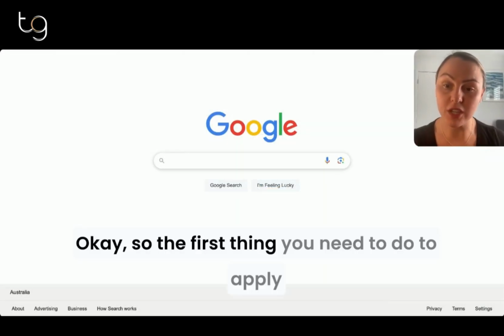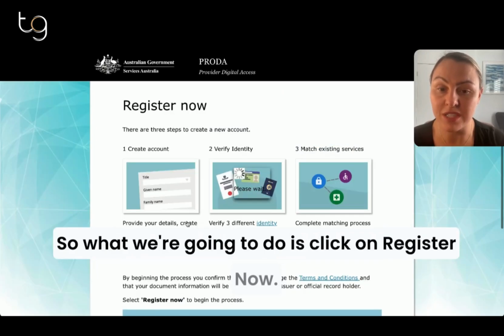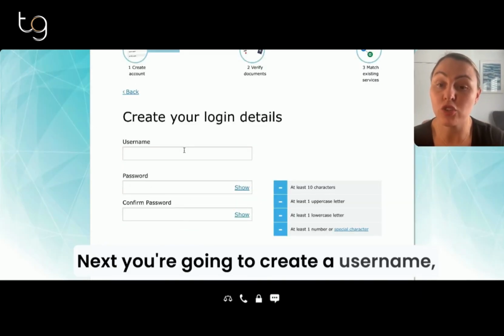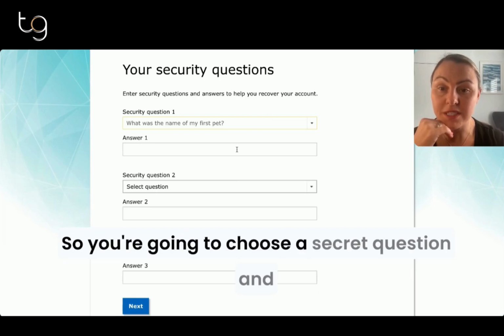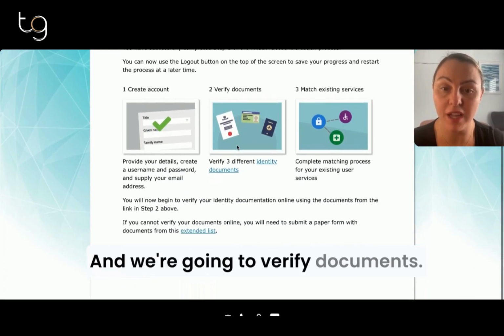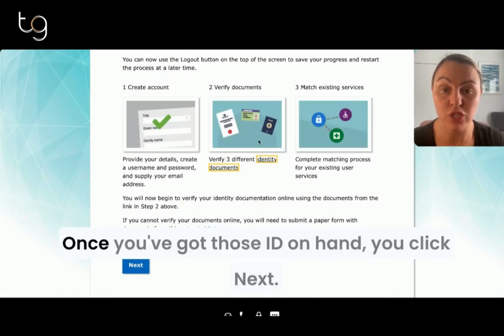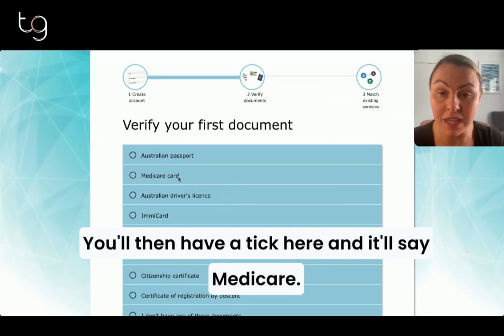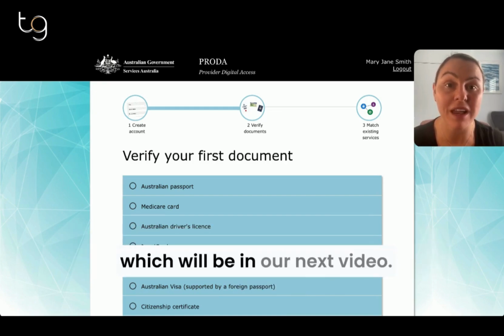STEP 1: How to create your NDIS PRODA account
Watch until the end and do it yourself.